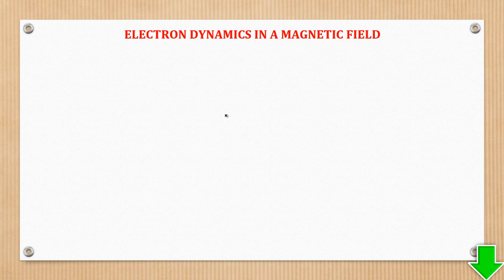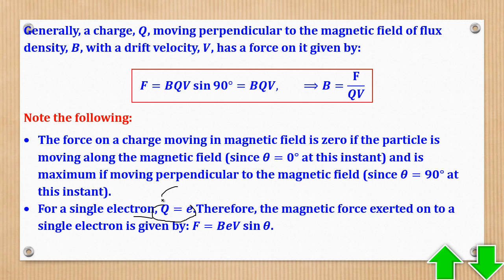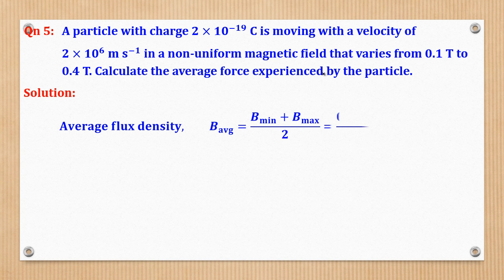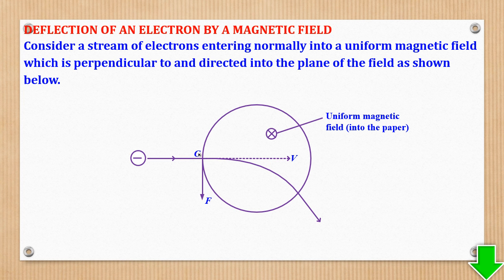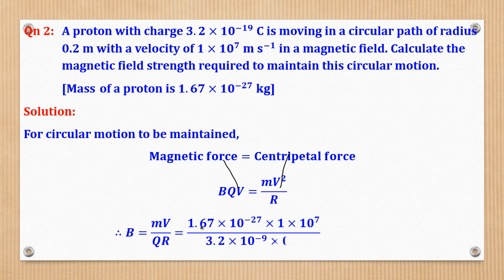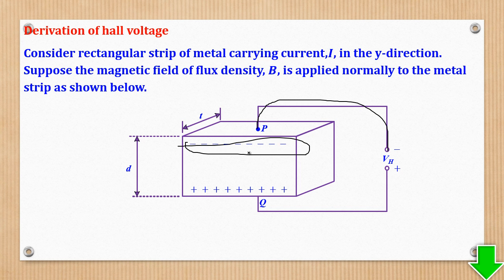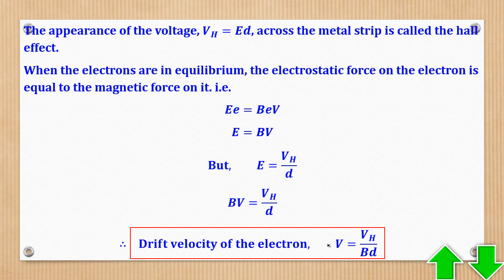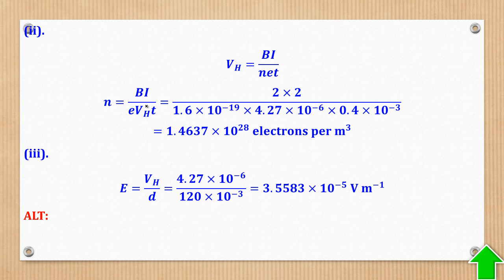004 – ALEVEL PHYSICS PAPER 2 | MAGNETISM & AC | ELECTRON DYNAMICS IN A MAGNETIC FIELD | 510/2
In this video, I take you through magnetism calculations involving:
-force on charges moving in a magnetic field.
-deflection of electrons in a magnetic field.
-hall effect.